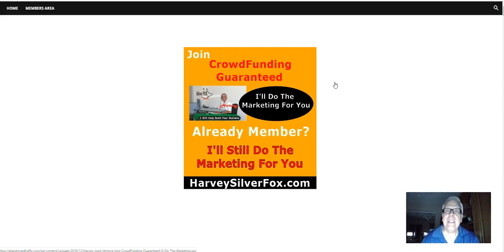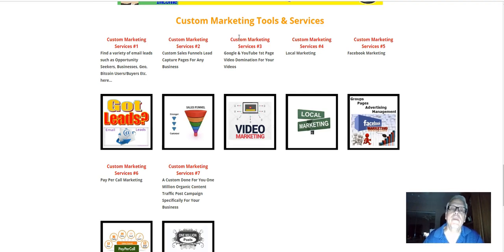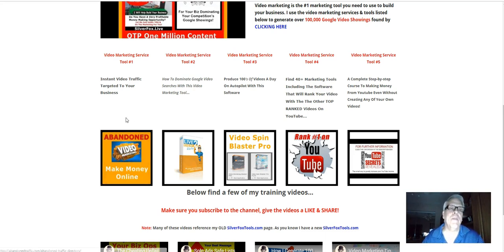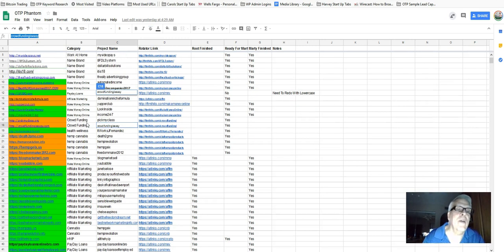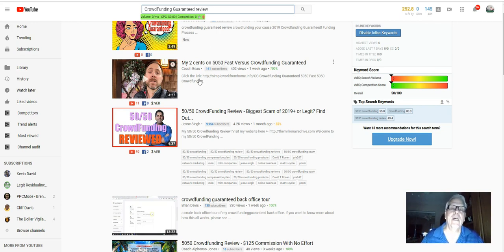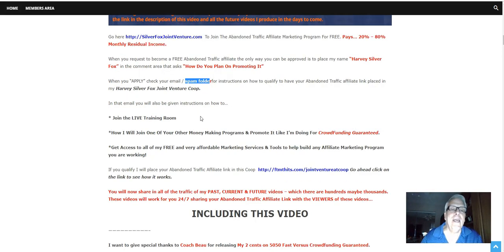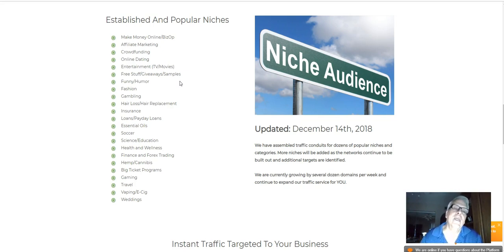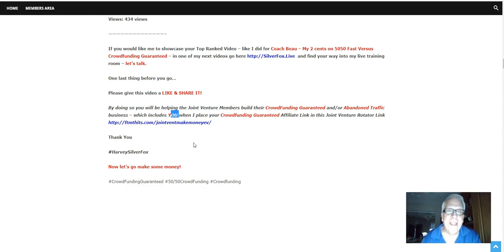Coach Beau My 2 cents on 5050 Fast Versus Crowdfunding Guaranteed | Crowdfunding Review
To Register For CrowdFunding Guaranteed

Already a CrowdFunding Guaranteed Member?

Yes... Whether you register through one of the Joint Venture Members or you are already a member of CrowdFunding Guaranteed I will do aggressive Video Marketing Campaigns – LIKE THIS ONE – placing your CrowdFunding Guaranteed Affiliate Link in the rotator – if you qualify.

Do you have a money making opportunity you would like to have me build a Video Marketing Campaign like this one? to see if it qualifies and I will produce a video charging you nothing!

Meet me in my live training room by going and ask me about how I will generate One Million Google Content Post for your CrowdFunding Guaranteed business or for that matter any business offer you have…

When you request to become a FREE Abandoned Traffic affiliate the only way you can be approved is to place my name “Harvey Silver Fox” in the comment area that asks “How Do You Plan On Promoting It”

In that email you will also be given instructions on how to…

* Join the LIVE Training Room

*How I Will Join One Of Your Other Money Making Programs & Promote It Like I’m Doing For CrowdFunding Guaranteed.

You will now share in all of the traffic of my PAST, CURRENT & FUTURE videos – which there are hundreds maybe thousands.

INCLUDING THIS VIDEO

I want to give special thanks to Coach Beau for releasing My 2 cents on 5050 Fast Versus Crowdfunding Guaranteed.

Crowdfunding Guaranteed – Earn $1000’s In Days!
I Scammed A Pyramid Scheme
MILLION DOLLAR ADVICE for Millennials – Grant Cardone
How to Pay Off your Mortgage in 5-7 Years
Crowdfunding Guaranteed Tiers
GETTING A JOB IS FOR LOSERS – LESSONS WITH ROBERT KIYOSAKI, RICH DAD POOR DAD
Retail Arbitrage at Walmart: I Made $2500 in one night on one item
Narcissist, Psychopath, or Sociopath: How to Spot the Differences
How I Built 5 Streams Of Income By Age 23 💸 (Each $1,000 to $10,000 a MONTH!)
Ex IRS agent tells it like it is
15 Things You Didn’t Know The Purpose Of!
Chatting with a 23-year-old Stock Trading Millionaire
“Is Hypnosis Fake?” Hypnotist stuns TEDX crowd
CARNIVAL SCAM SCIENCE- and how to win
5050 Crowdfunding POWERFUL Webinar (MUST SEE)
Skip Your Bank! These 7 Options Will Make You MUCH More Money.
IRS Scammer called the wrong one
5 Steps to Becoming a Millionaire – Grant Cardone Trains His Sales Team LIVE
How to Start a Speech
Drawing Conclusions: Is renting really a waste of money?
King Of Fomo
Brian Davis
The Rich Dad Channel
The Bearded Picker
Ryan Scribner
LAHWF
Albert Nerenberg
Mark Rober
Lori Petrosino
Wealth Hacker – Jeff Rose
Cole White
Grant Cardone
Conor Neill
The Globe and Mail

Take a look at Coach Beau stats and you’ll understand why I am a fan.

Video Title: My 2 cents on 5050 Fast Versus Crowdfunding Guaranteed

Username: Coach Beau

If you would like me to showcase your Top Ranked Video – like I did for Coach Beau – My 2 cents on 5050 Fast Versus Crowdfunding Guaranteed – in one of my next videos go and find your way into my live training room – let’s talk.

By doing so you will be helping the Joint Venture Members build their CrowdFunding Guaranteed and/or Abandoned Traffic business – which includes YOU when I place your Crowdfunding Guaranteed Affiliate Link in this Joint Venture Rotator

Now let’s go make some money!